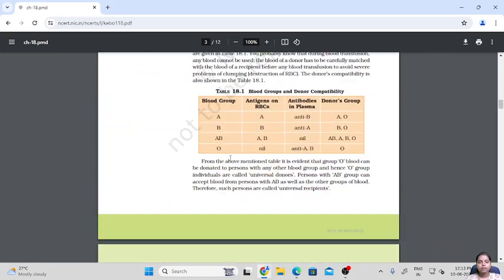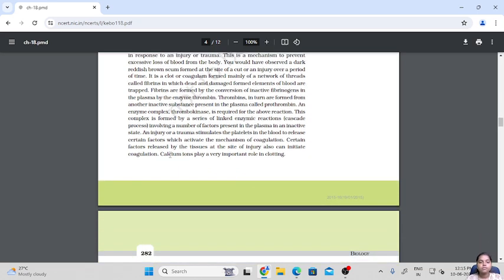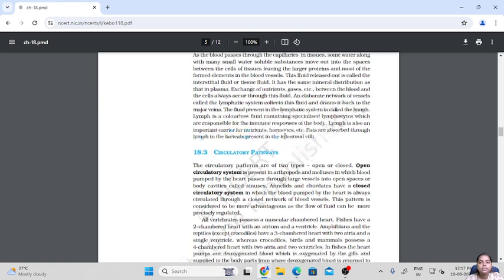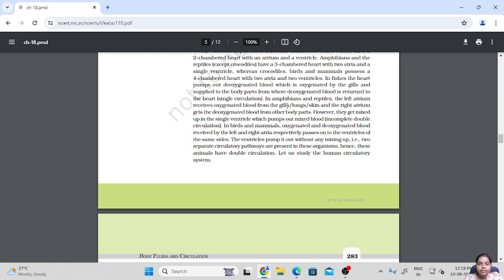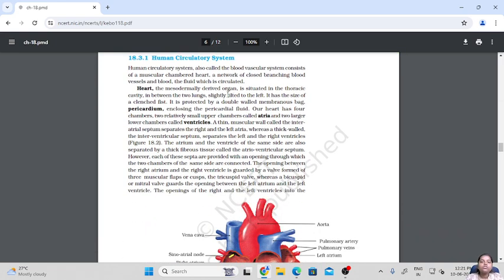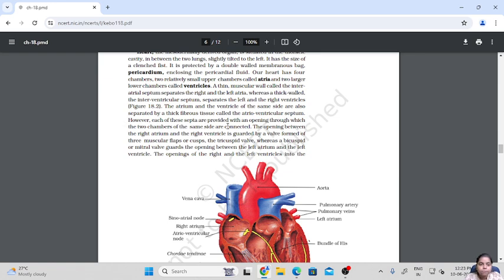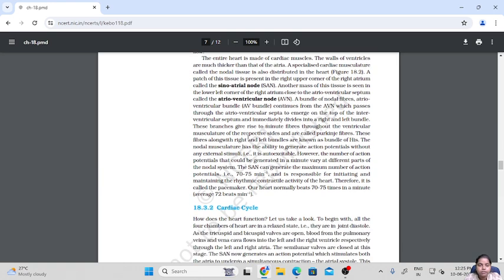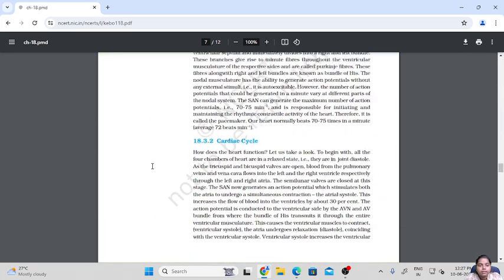GOA BOARD || CLASS XI || BIOLOGY || CHAPTER 18 || BODY FLUIDS AND CIRCULATION || PART 2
Let us learn about Chapter Body Fluids And Circulation. Body Fluids and Circulation is a topic that explores how blood, lymph, and other body fluids transport essential nutrients, gases, and waste products throughout the body. It covers the structure and function of the heart, blood vessels, and circulatory system, including the mechanisms of blood flow, heartbeat regulation, and the exchange of materials at the cellular level. This topic is key to understanding how the body maintains homeostasis, delivers oxygen and nutrients to cells, and removes waste products.